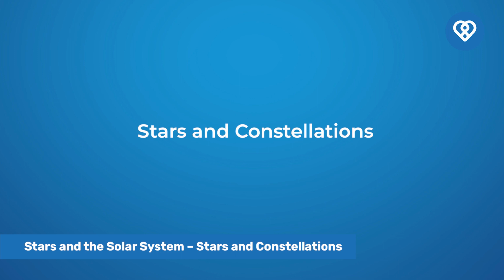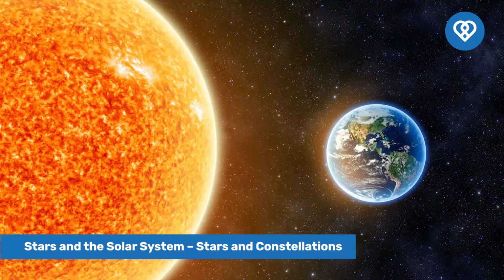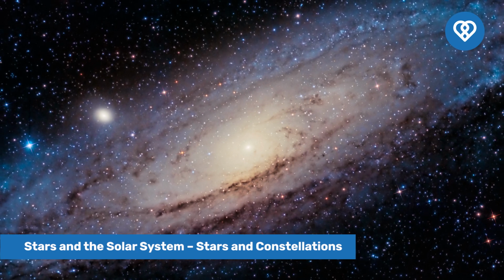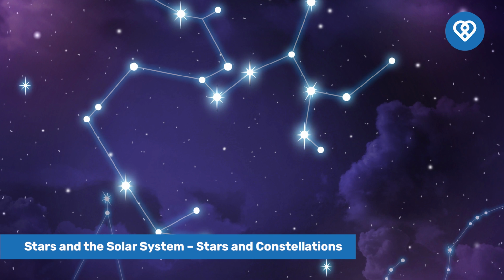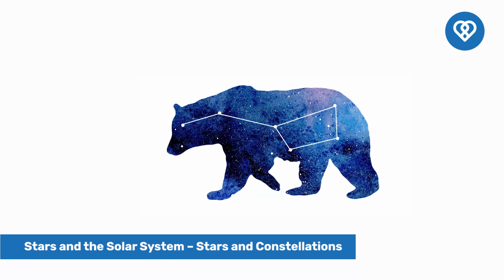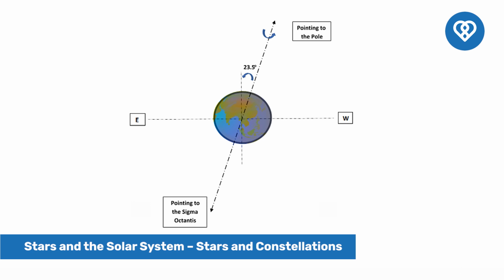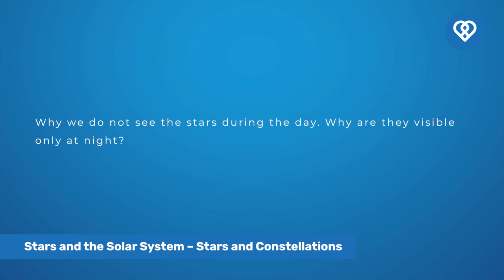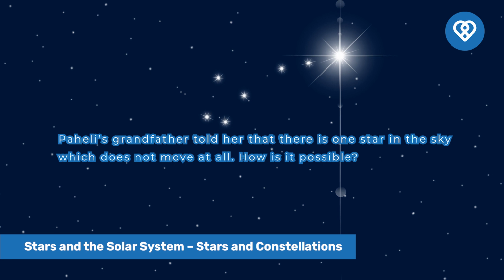Video 5 Stars and the Solar System – Stars and Constellations V3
Class 8 CBSE Curr